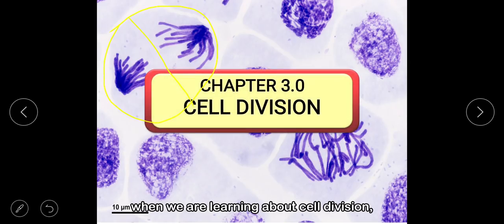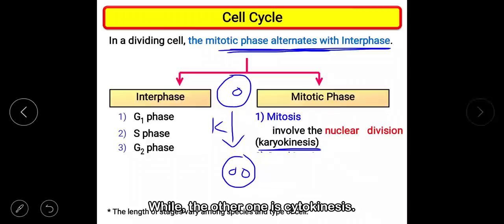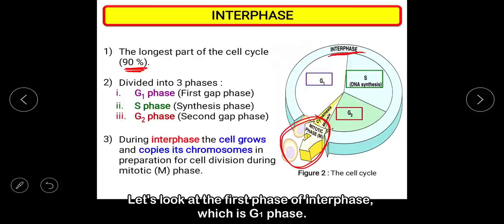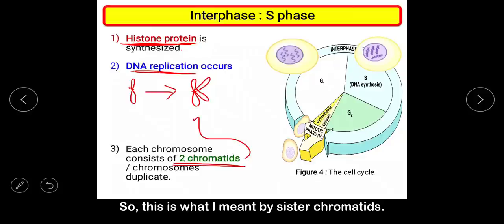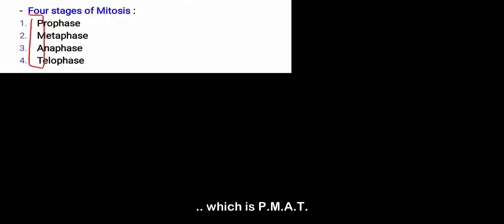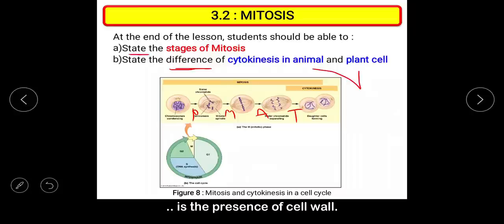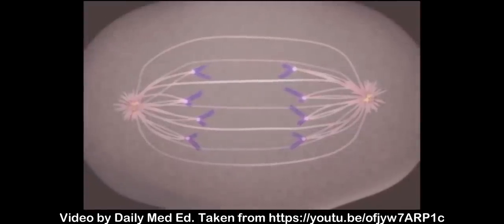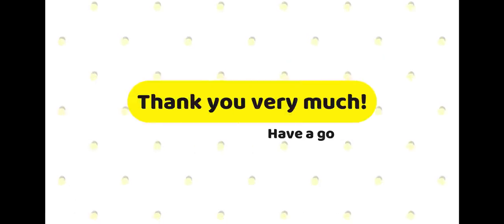[LECT C3 : CELL DIVISION] 3.1 Cell Cycle & 3.2 Mitosis